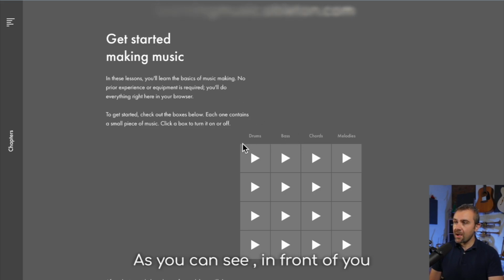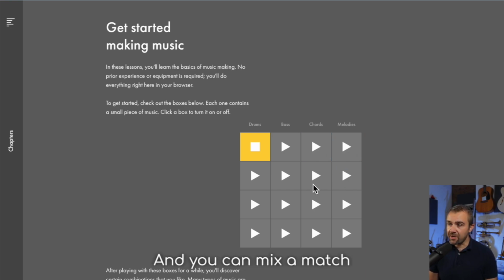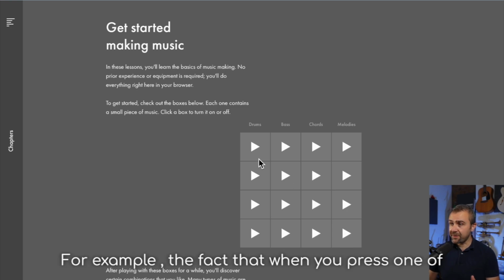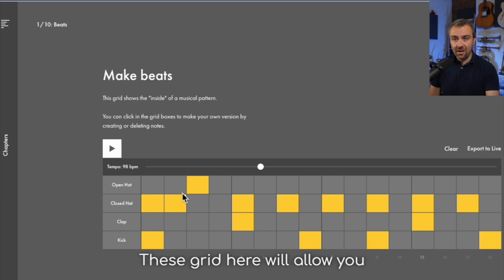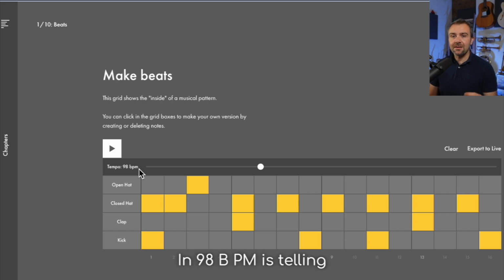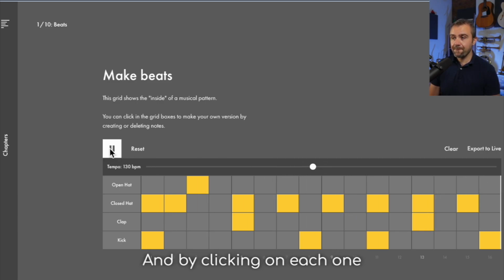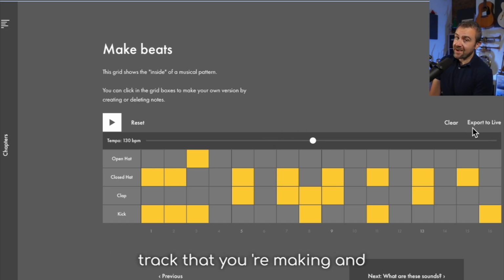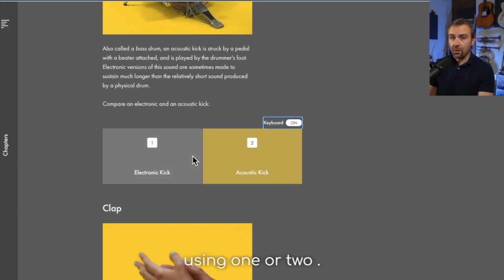Beginner's introduction to Ableton Live with captions HD 1080p